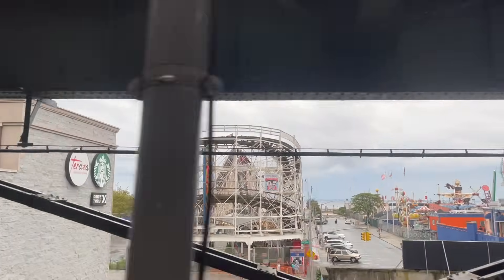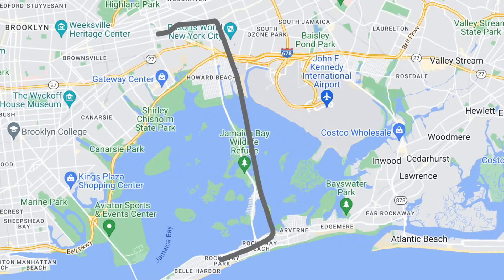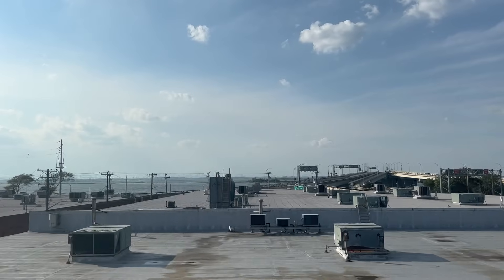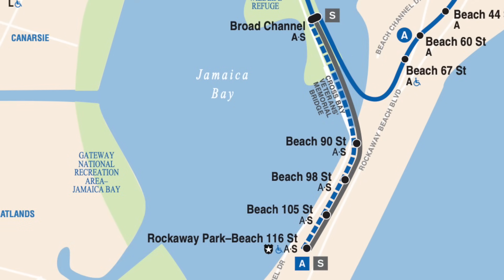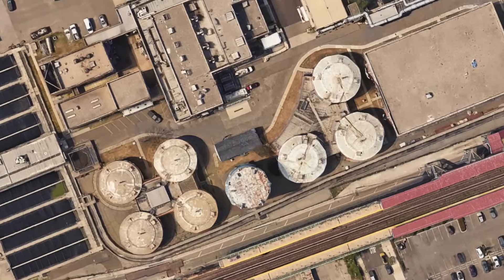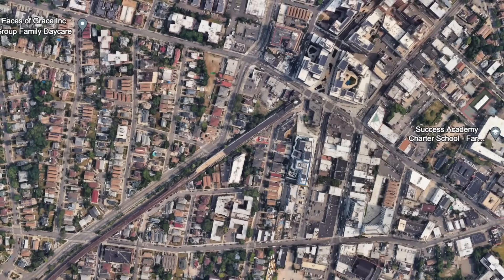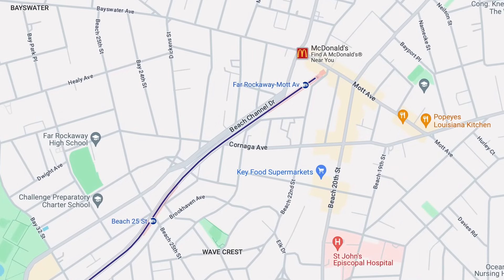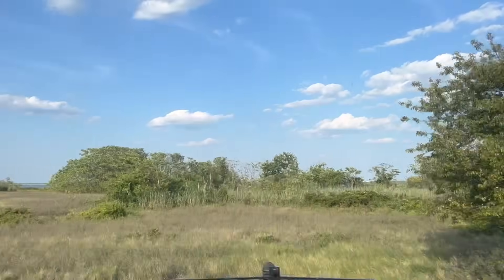How Not to Design a Train Line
This is a quick guide on how not to design a train line.